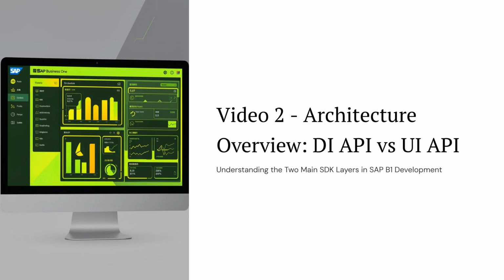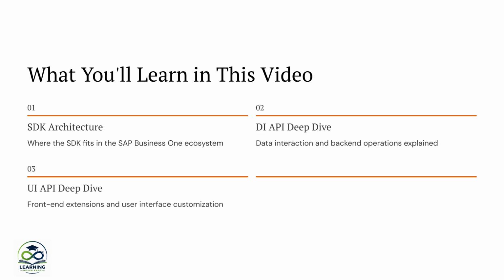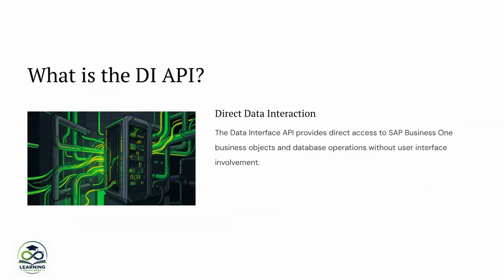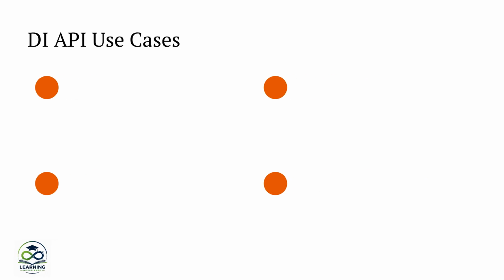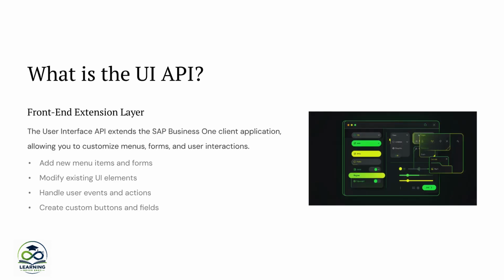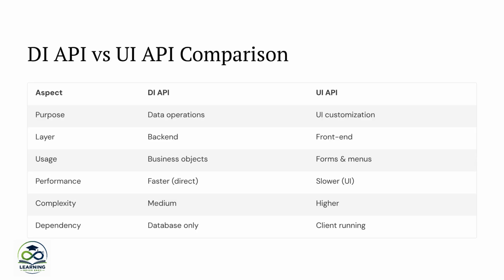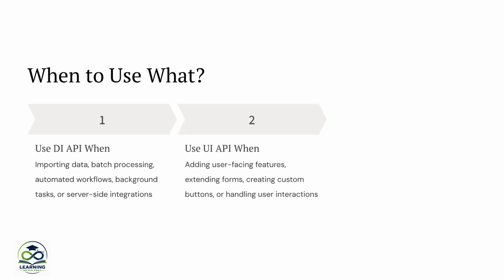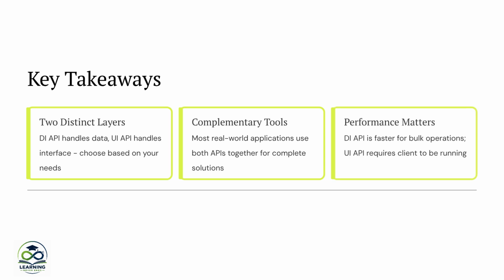SAP B1 SDK Video 2: DI API vs UI API Explained | Architecture Overview for Beginners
Welcome to Video 2 of the SAP Business One SDK Tutorial Series.

In this video, we explore the architecture of SAP B1 SDK and clearly understand the difference between DI API and UI API.

If you're starting SAP Business One development, this is one of the most important concepts you must master.

📌 What You Will Learn:
What is SAP B1 SDK architecture
What is DI API and how it works
What is UI API and its role
Key differences between DI API vs UI API
When to use each API in real projects
🏗️ Topics Covered:

✔ SAP B1 SDK Overview
✔ DI API (Data Interface API)
✔ UI API (User Interface API)
✔ Backend vs Frontend architecture